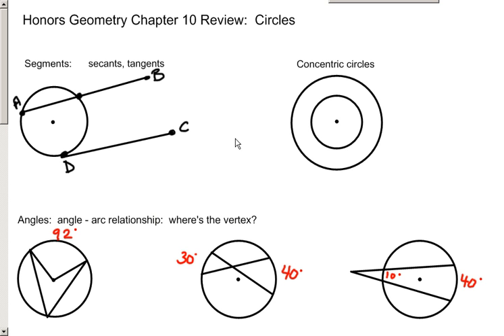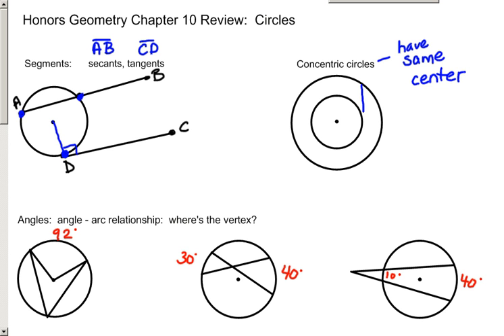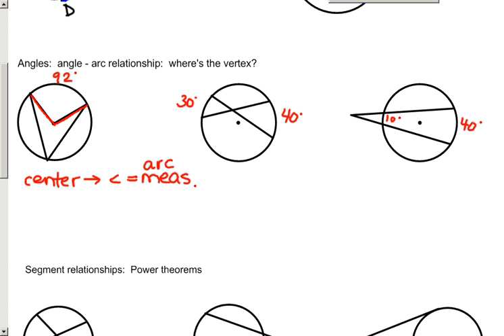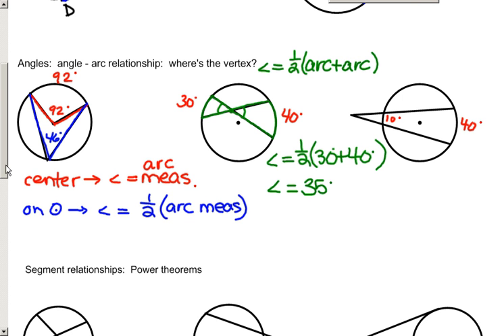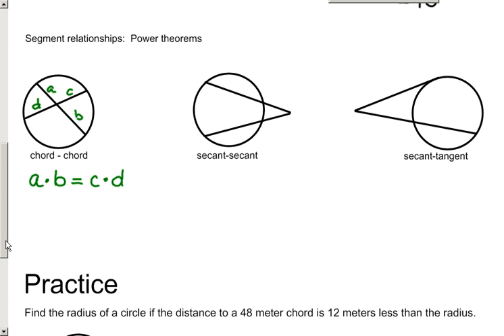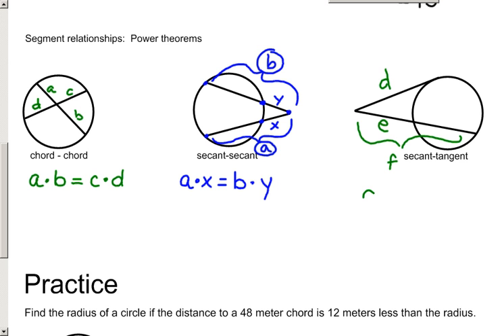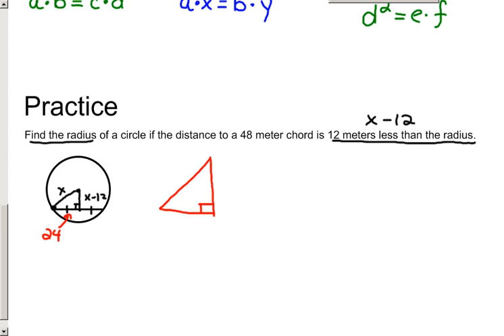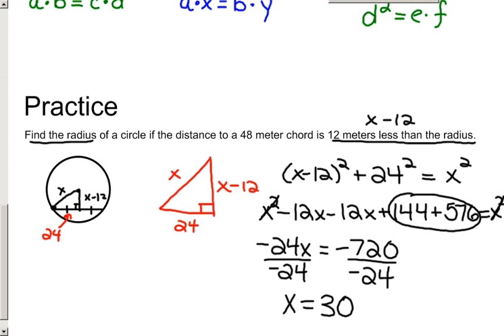H-F Final Exam Review: Geometry Honors Chapter 10 Circles (1).wmv